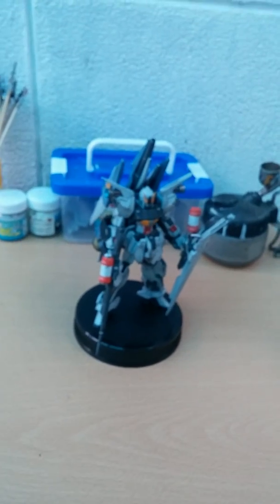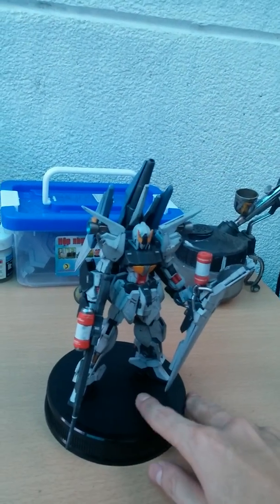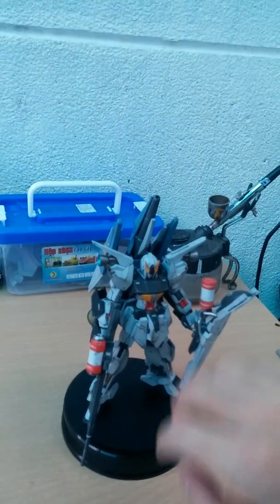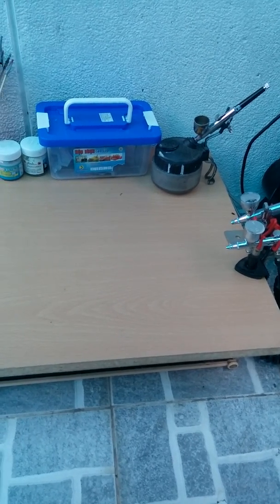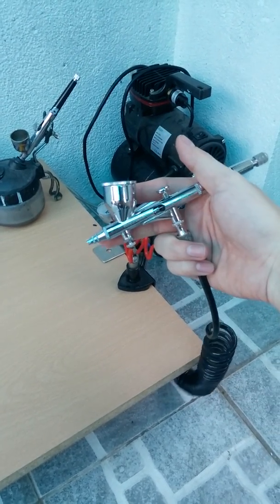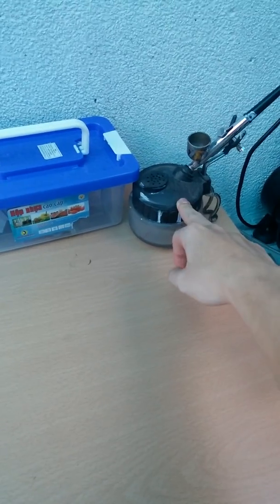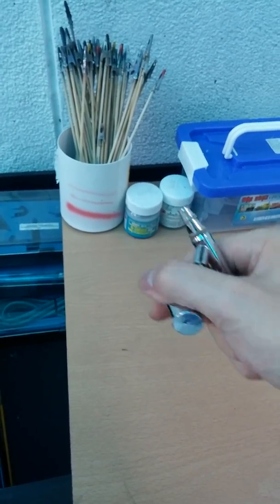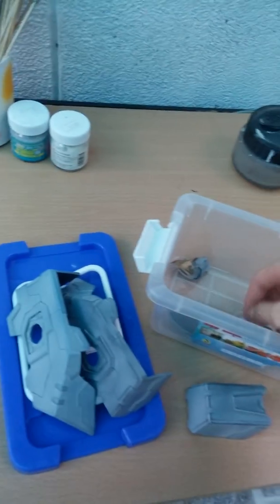my new work place + projects update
due to moving, my new work place is not as good as the old one, i have to paint outdoor, but it not gonna affect much on my hobby :)